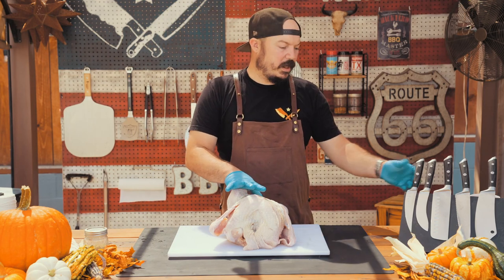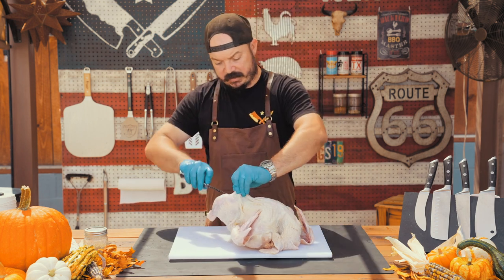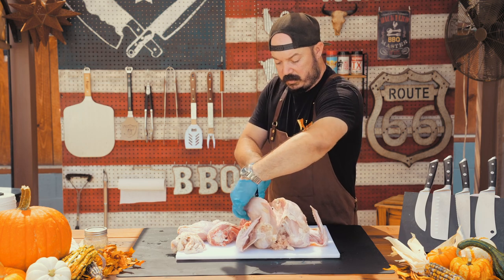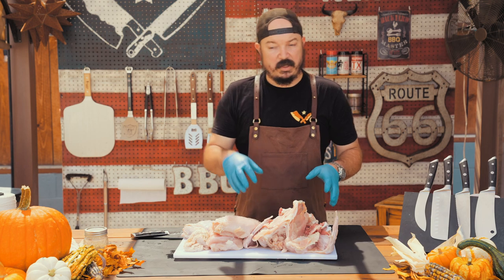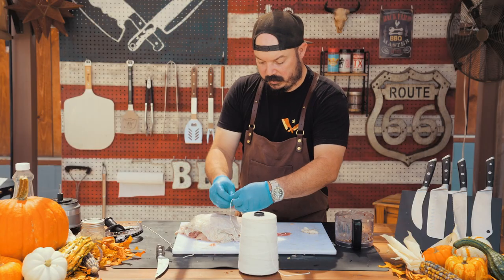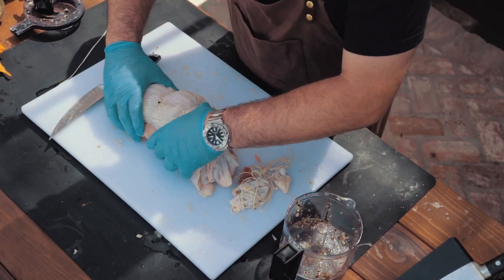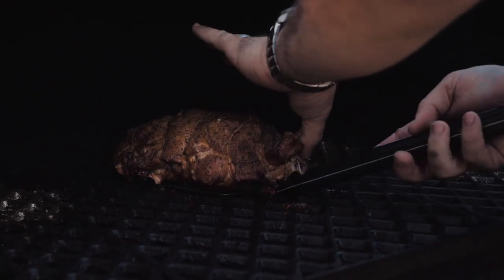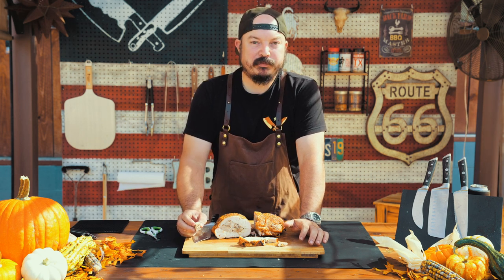We did WHAT to a Turkey?!? Turkey Porchetta!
We decided to show a different way that you can do turkey for Thanksgiving. or anytime you want to smoke a turkey. Porchetta is typically done with pork with a crispy skin, but you can dress your turkey in a very similar manner with great results! Here's the steps below. Just don't tell the birds nearby.